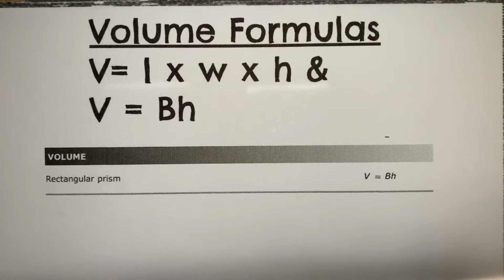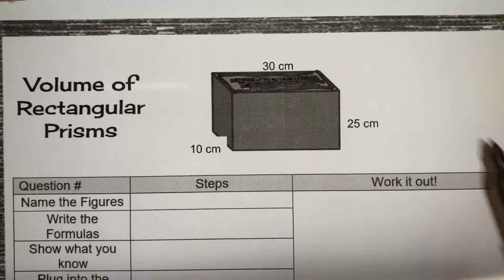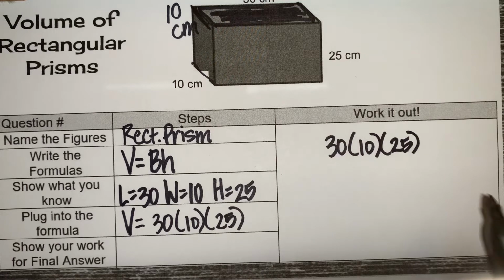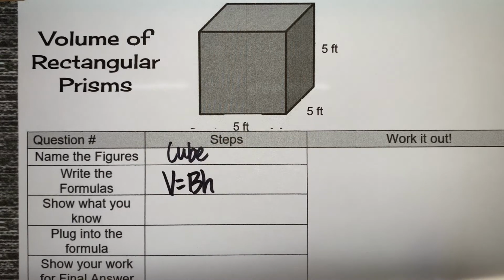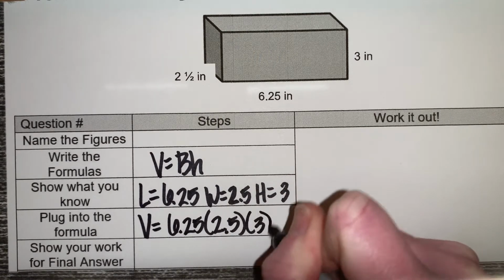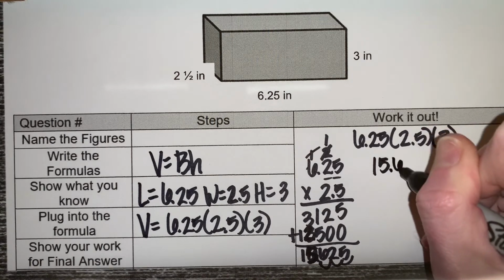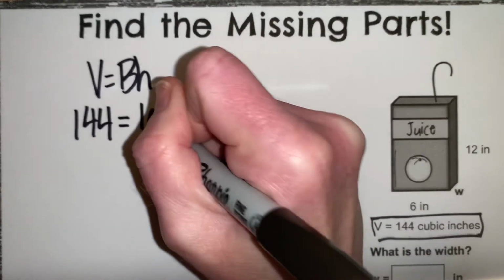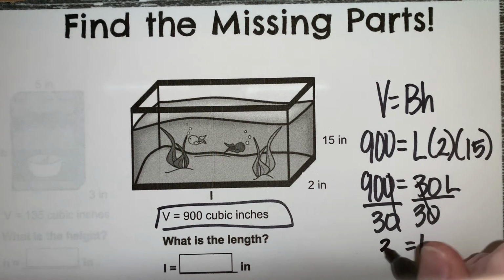Video Notes on Volume of Rectangular Prisms